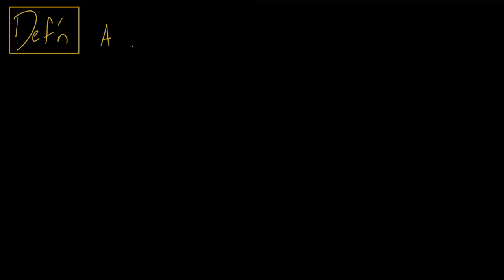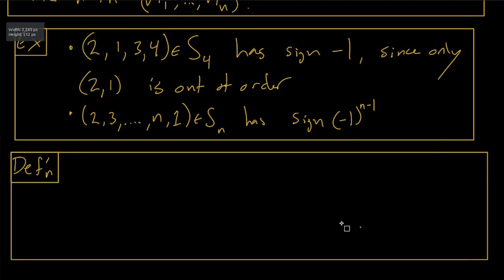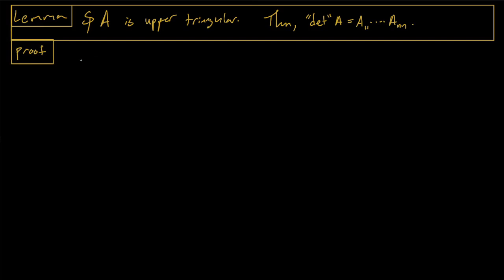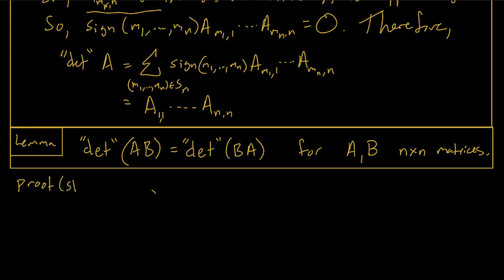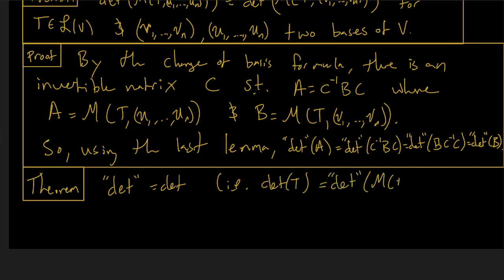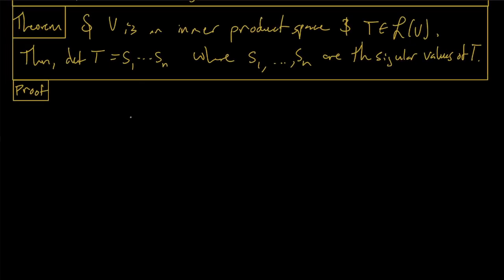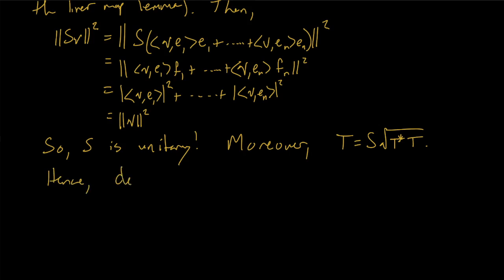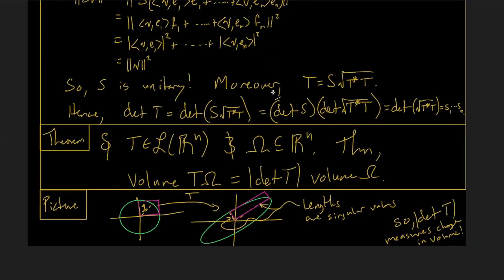Linear Algebra - The Determinant (Part 2)